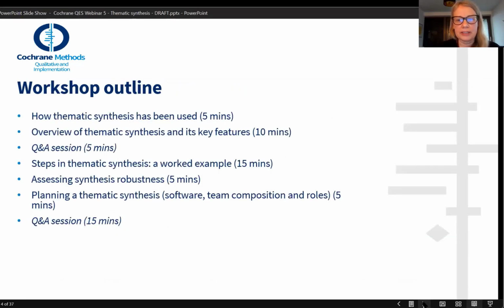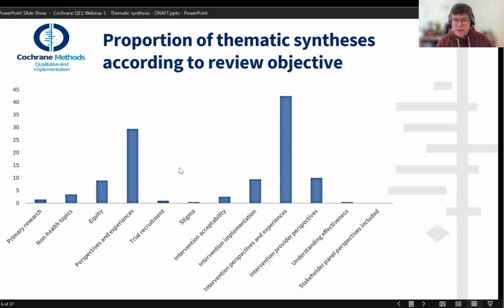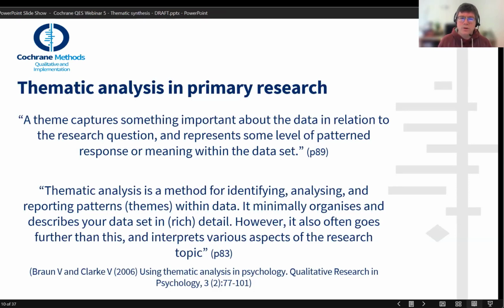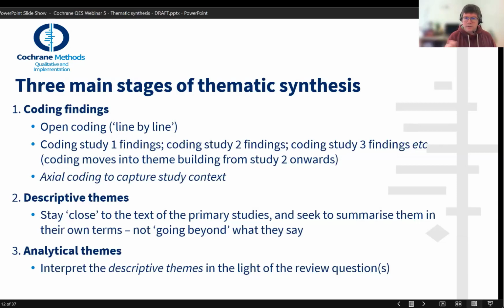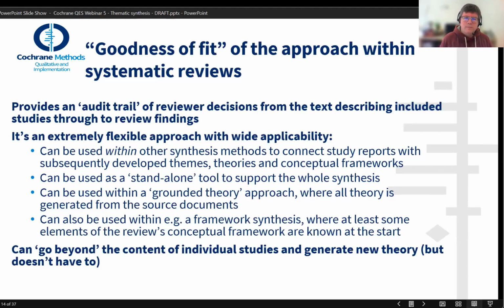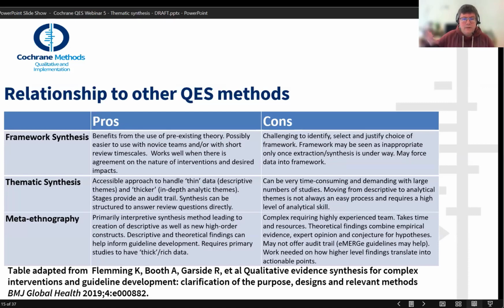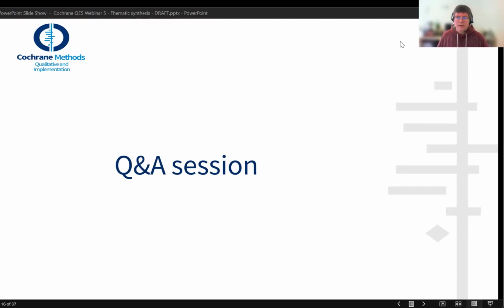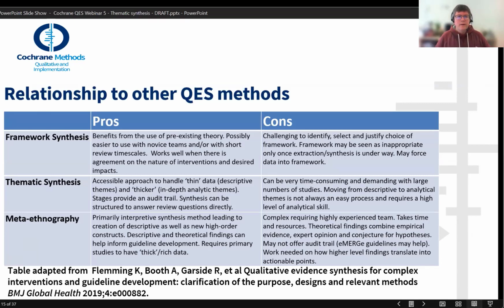Part 1: Thematic synthesis: an overview of its use and features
This is the first part of a Cochrane Learning Live webinar from the Qualitative Evidence Synthesis series on Thematic Synthesis.